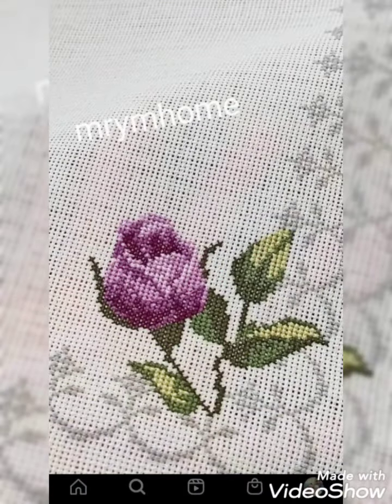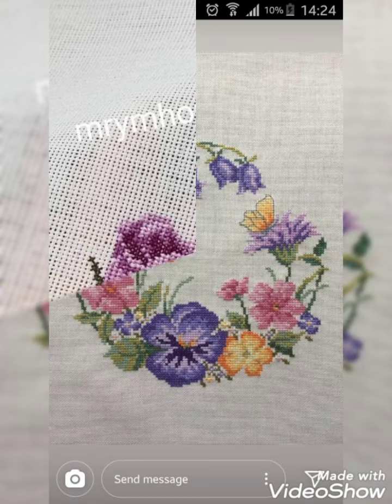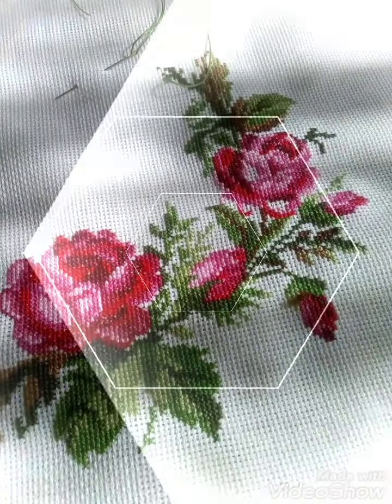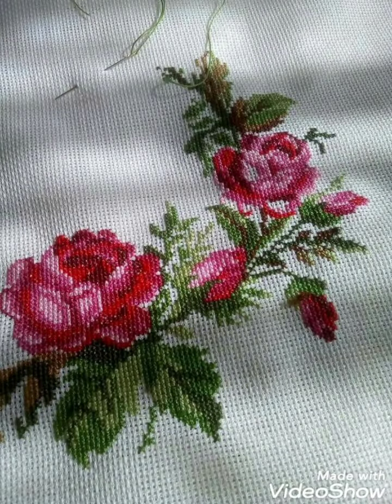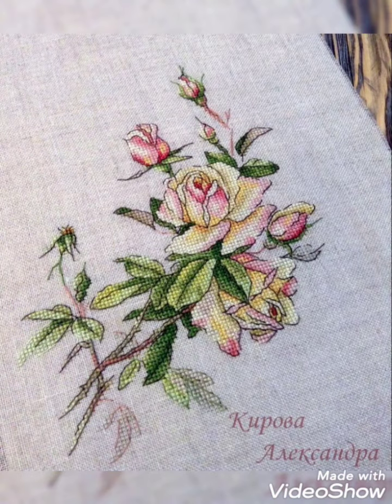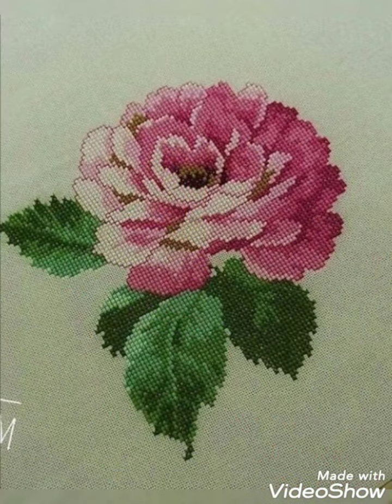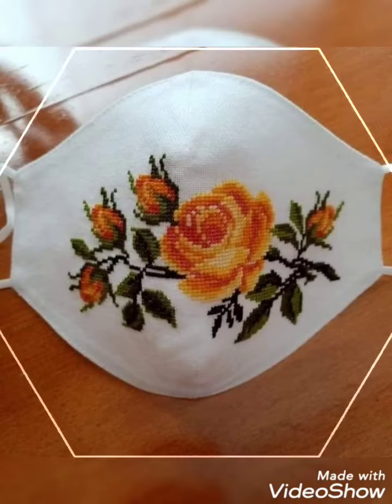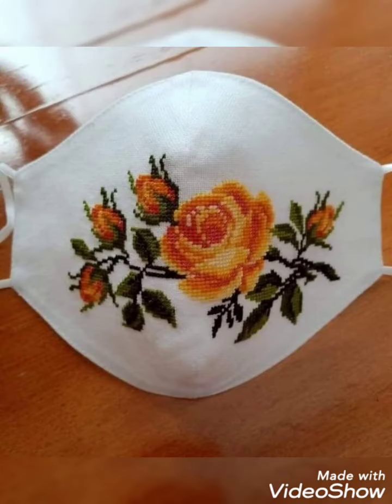Most Floral cross stitch embroidery designs for everything